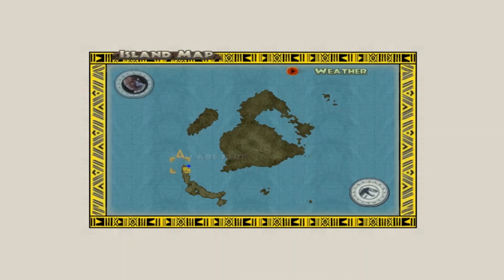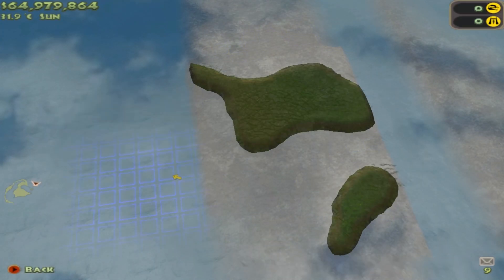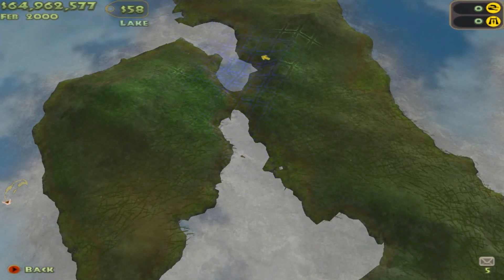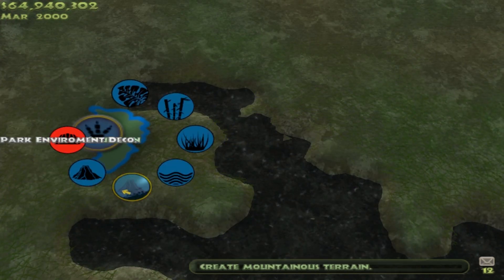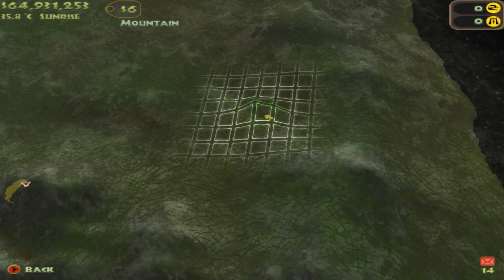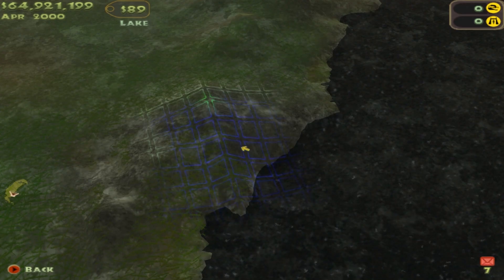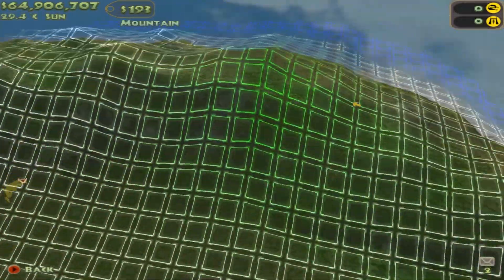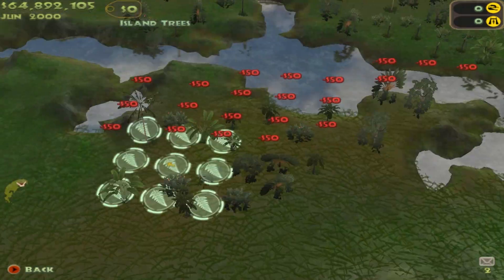BUILDING A CUSTOM ISLAND IN JPOG - Speed Build + Tutorial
This video is a speed build of custom island in Jurassic Park Operation Genesis. This island will be used for the next JPOG series. In this video also explained how to make your own custom island as accurate as possible.

About this game:
Jurassic Park: Operation Genesis is a construction and management simulation video game based on the Jurassic Park series developed by Blue Tongue Entertainment and published by Universal Interactive, with the console versions being co-published with Konami in Japan.